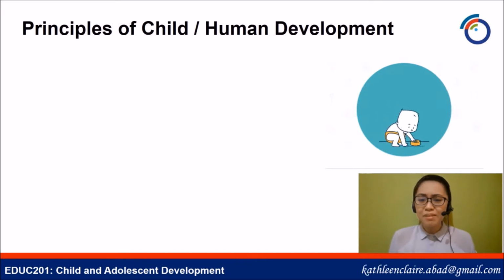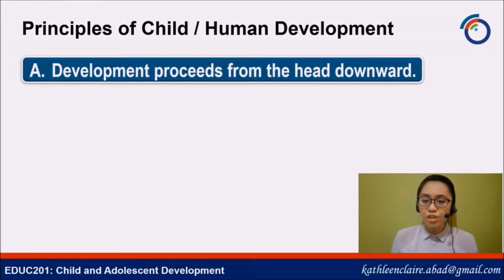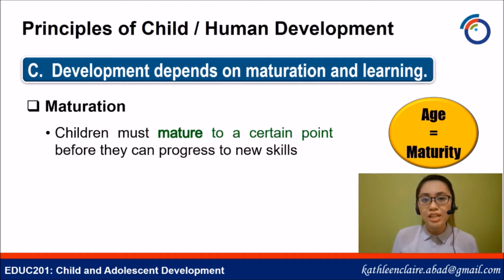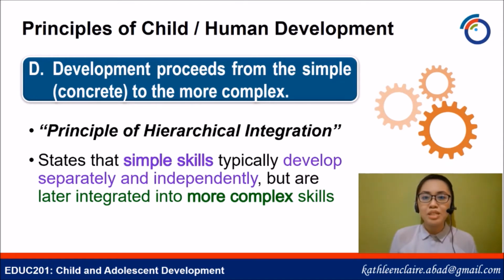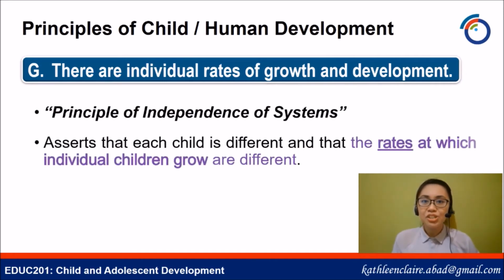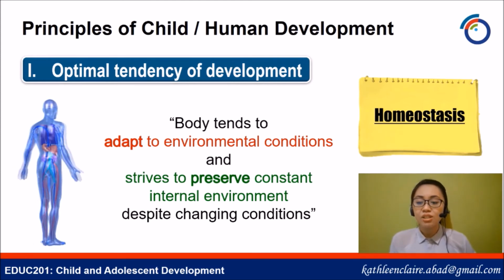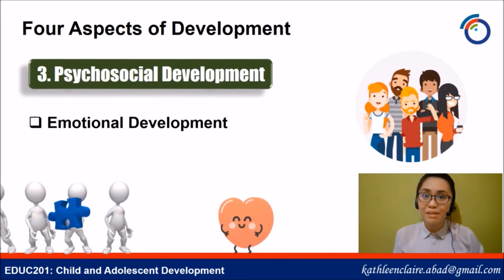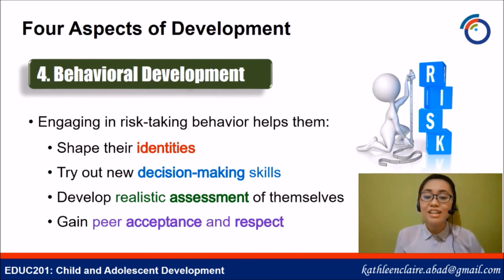EDUC201 Module 2: Principles and Aspects of Development